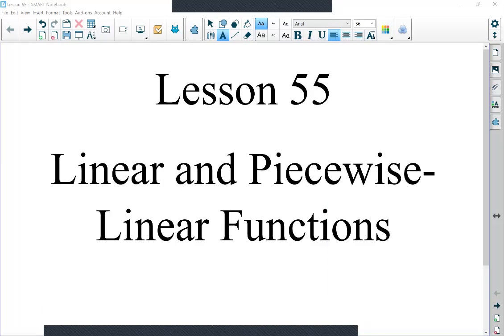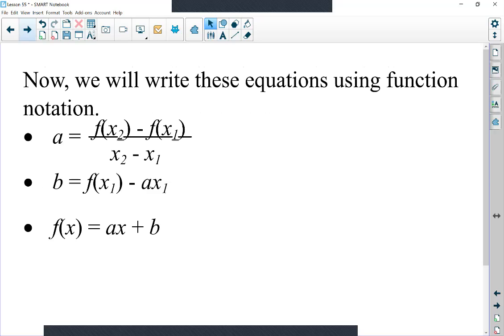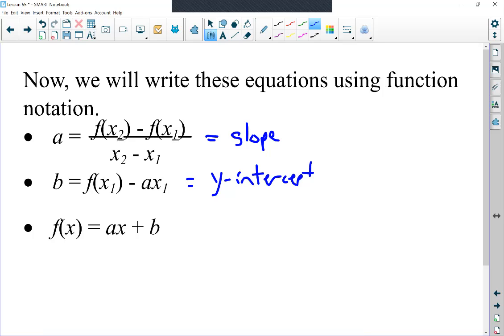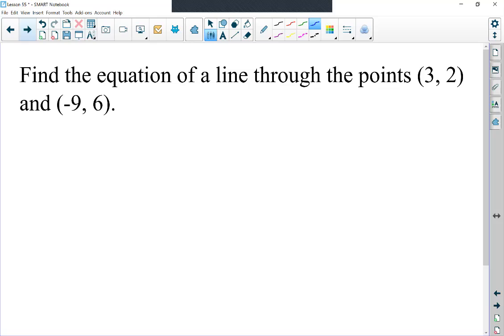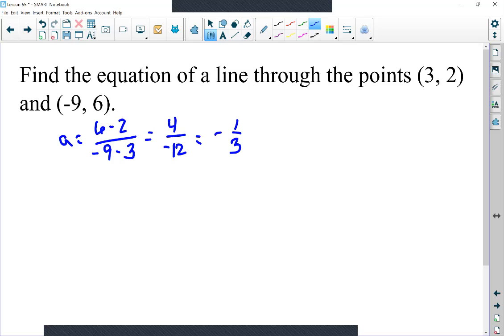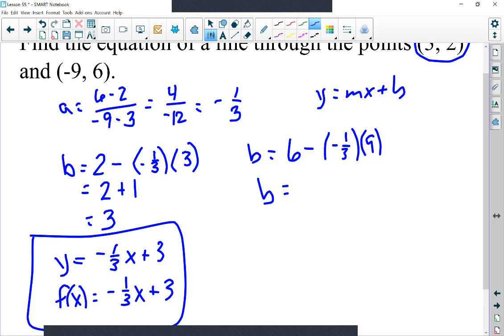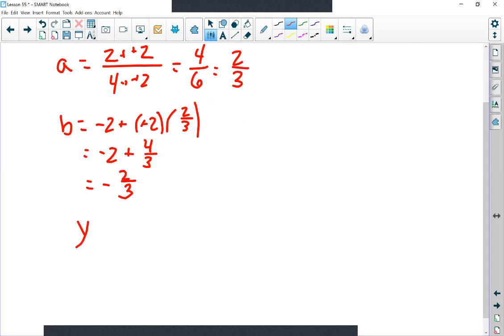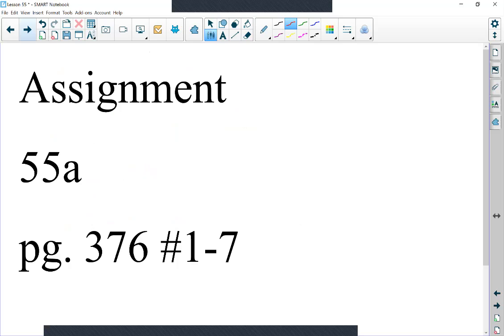Lesson 55 - Linear and Piecewise-Linear Functions